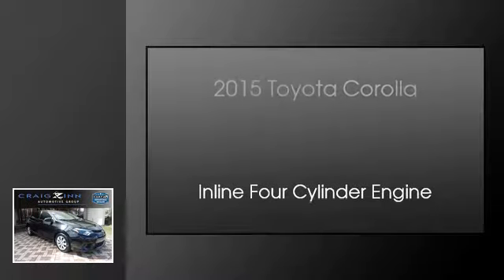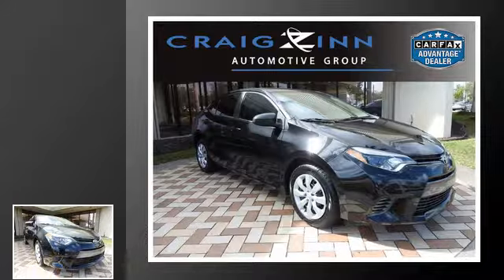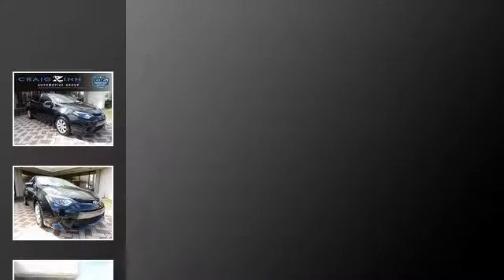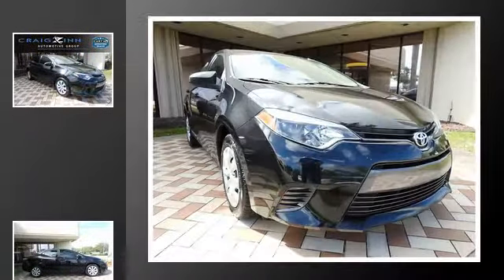2015 Toyota Corolla